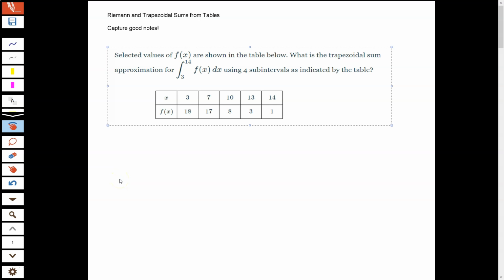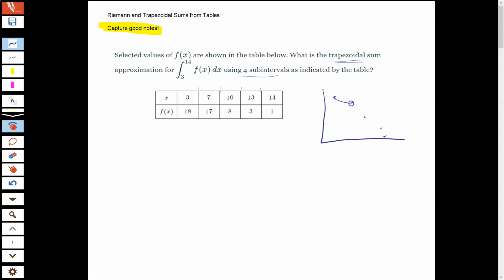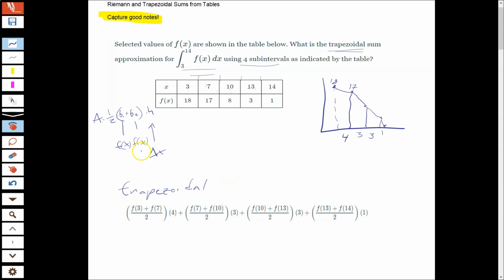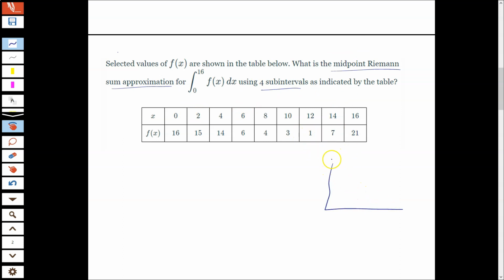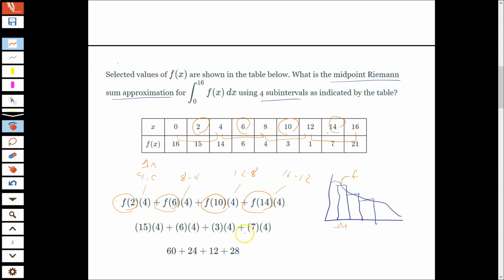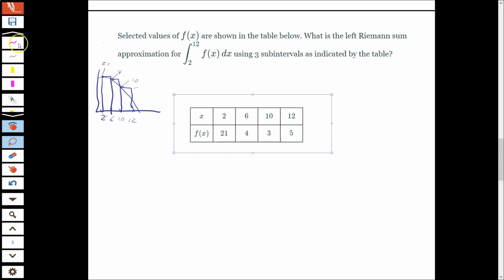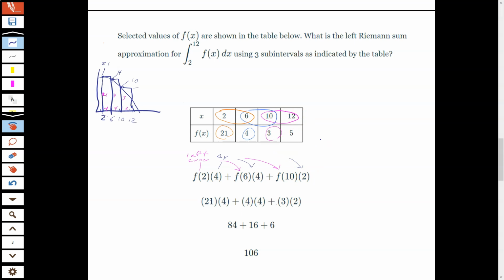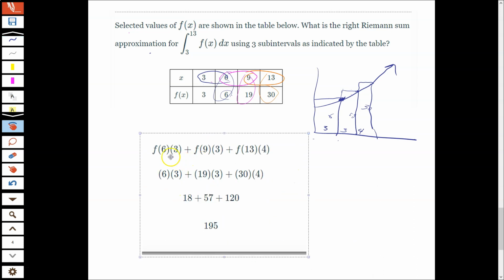AP 2.1.4 Riemann and Trapezoidal Sums from Tables